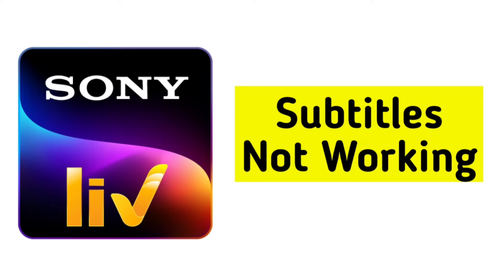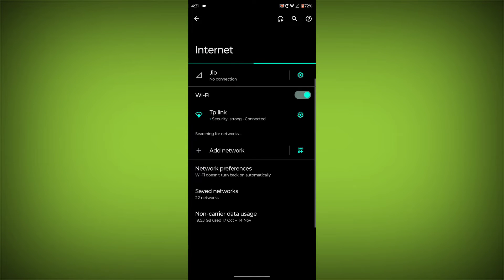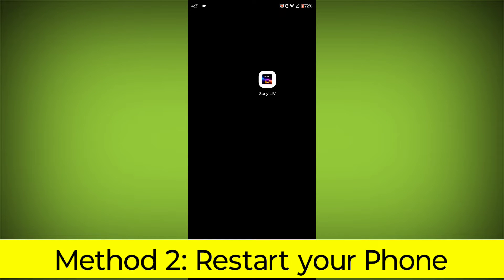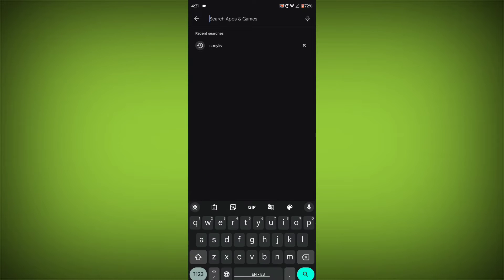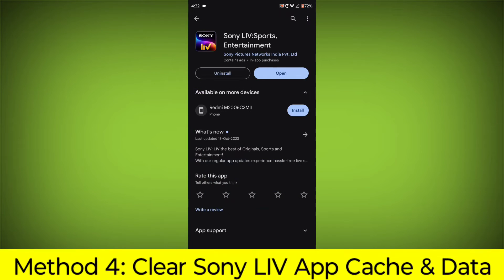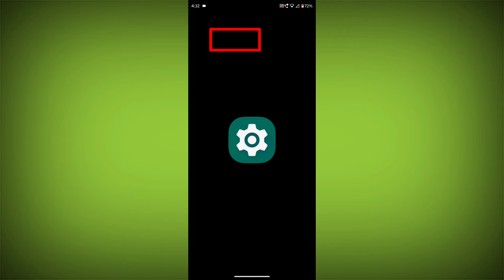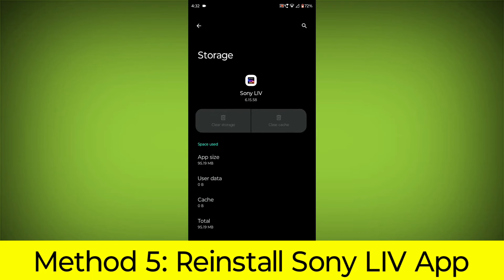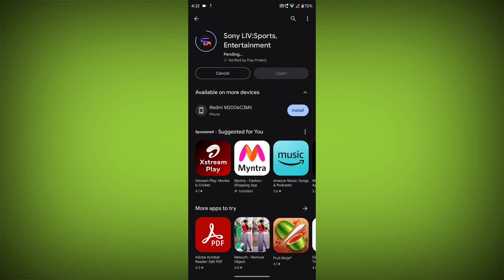How To Fix Sony LIV App Subtitles Not Working Problem Solved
Talk soon,
Abid Akay